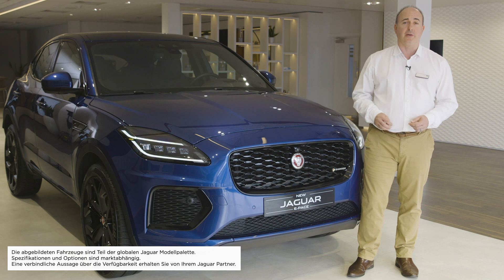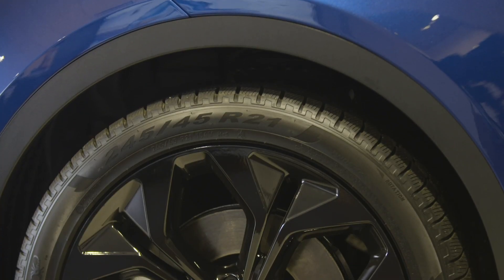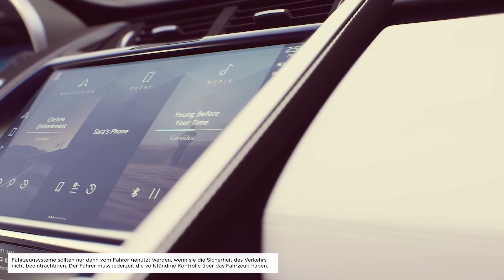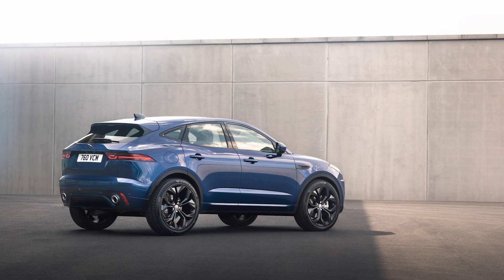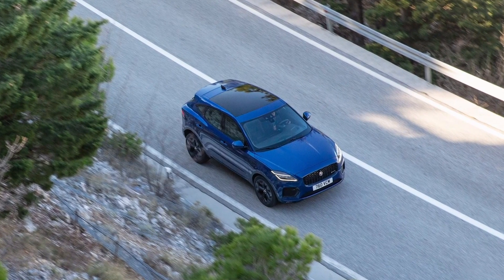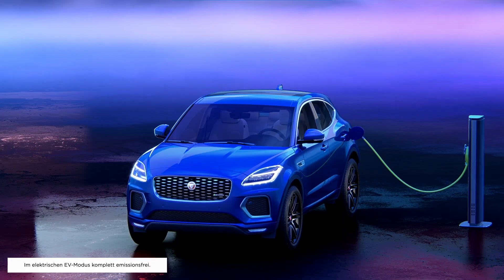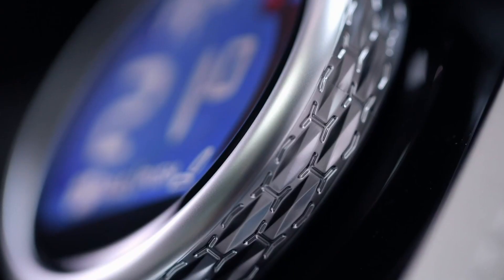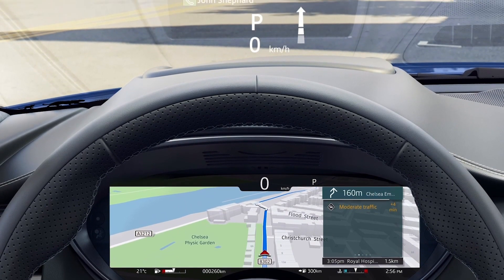Der neue Jaguar E-PACE | Walkaround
Der Jaguar E-PACE ist der erste Kompakt-SUV von Jaguar und leistungsfähig wie kein zweiter. Er verbindet unverwechselbares Design mit hervorragender Agilität und Dynamik. Herzstück des familienfreundlichen Innenraums ist das fahrerorientierte Cockpit, welches zudem mit dem intuitiven Pivi Infotainment-System ausgestattet ist. Der E-PACE vereint beeindruckende Vielseitigkeit mit der typischen Jaguar Performance, die sich dank des neuen Plug-in-Hybrid-Antriebs noch effizienter gestaltet.

Weitere Informationen zum offiziellen Kraftstoffverbrauch und den offiziellen spezifischen CO₂-Emissionen neuer Personenkraftwagen können dem „Leitfaden über den Kraftstoffverbrauch, die CO₂-Emissionen und den Stromverbrauch neuer Personenkraftwagen“ entnommen werden, der bei allen Jaguar Vertragspartnern, bei Jaguar Land Rover Deutschland GmbH und bei DAT Deutschland Automobil Treuhand GmbH unentgeltlich erhältlich ist. verfügbar.

Alle Jaguar Hybridmodelle werden jetzt mit aktualisierter Stopp/Start-Software ausgeliefert.​